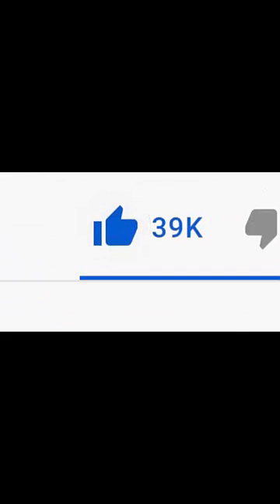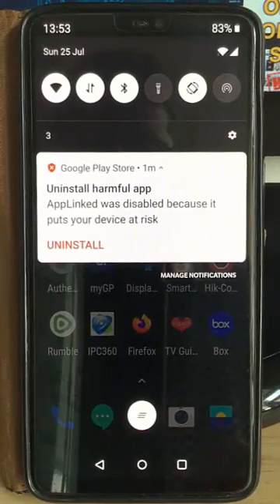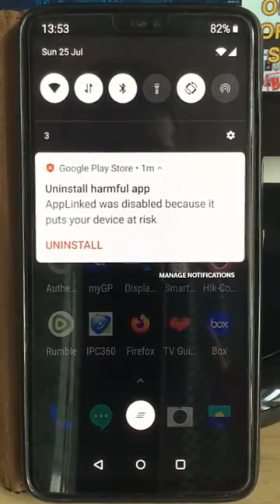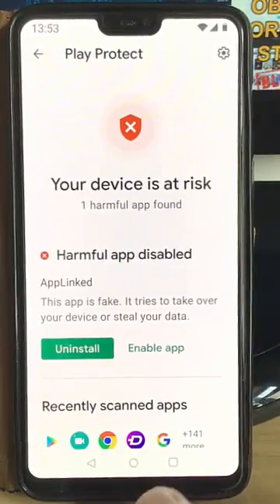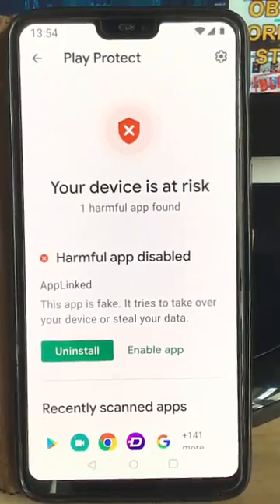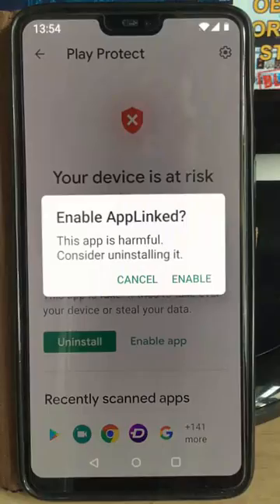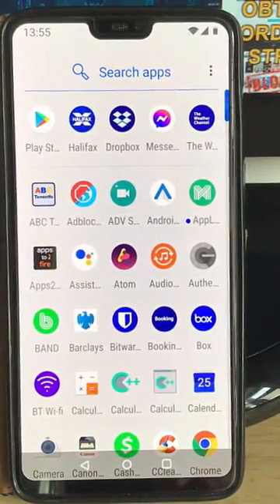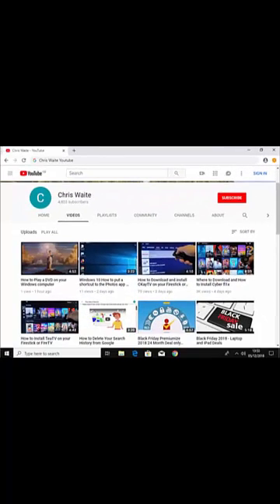Your Device is at Risk, Harmful app disabled What to do!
What to do if you get this message app is disabled because it puts your device at risk, on your Android device!